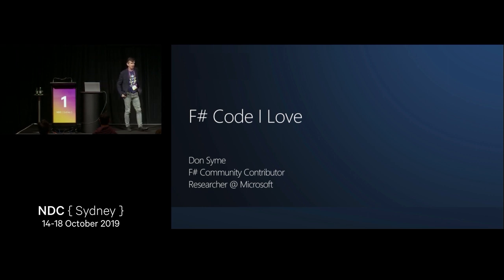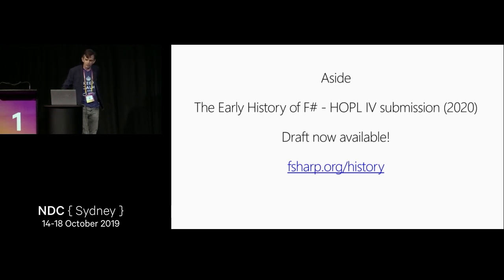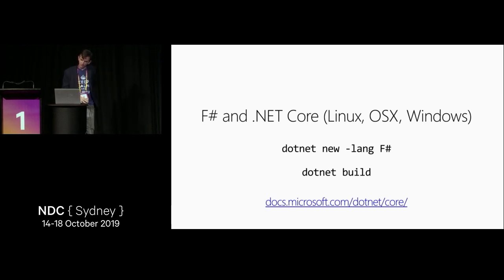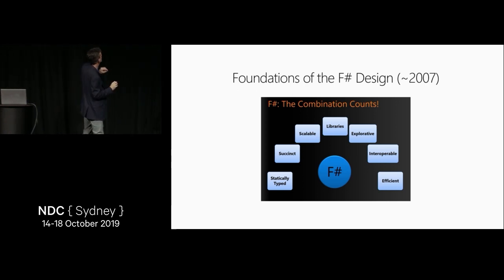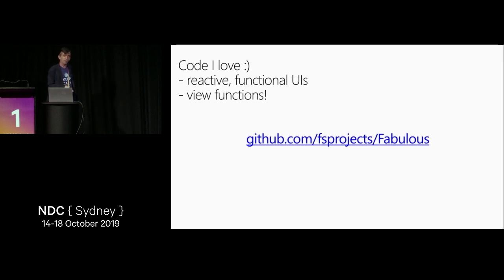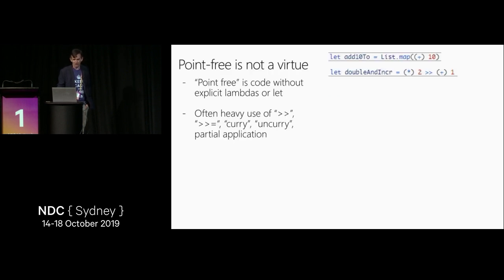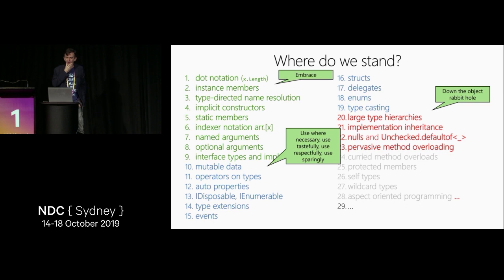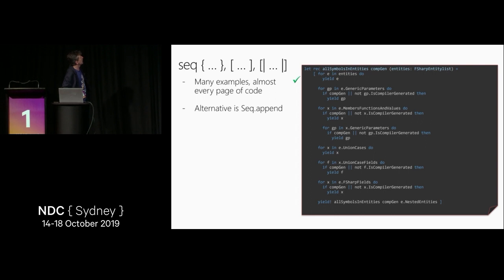F# Code I Love - Don Syme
.NET Core includes a powerful functional programming language called F#. But how do you use it well?

In this talk, I’ll talk about examples of F# code I love and why. Along the way, I’ll talk about how it relates to doing language design, functional programming, object programming, language features and the “sweet spot” for using functional-first programming both as an individual and in teams. Much of it will be other people’s code.